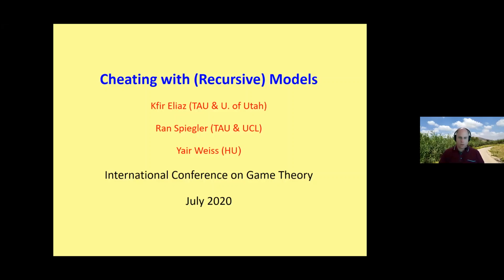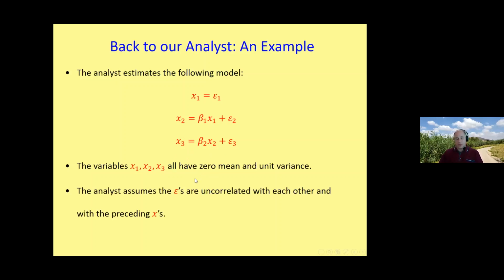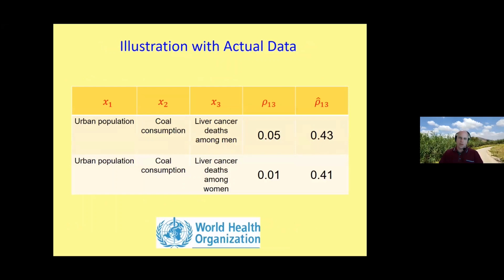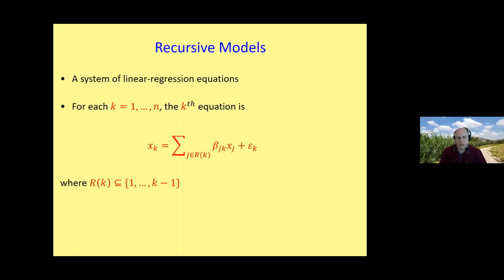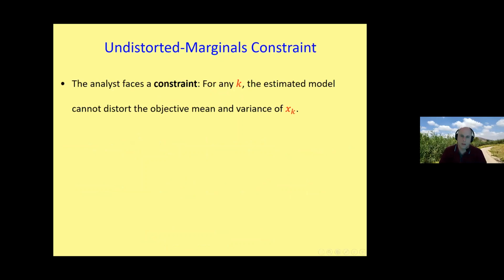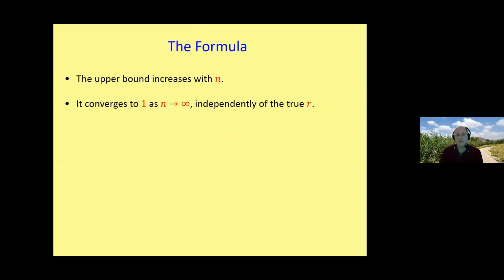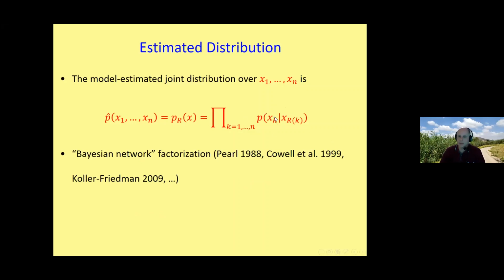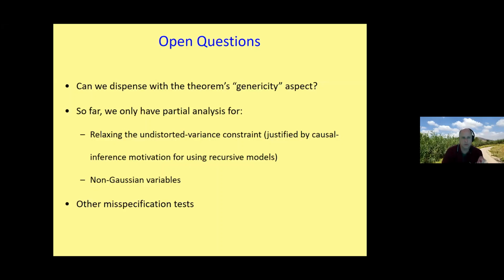Ran Spiegler - Cheating with (Recursive) Models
The 31st International Conference on Game Theory at Stony Brook. Ran Spiegler (Tel Aviv University) presents his work on Cheating with (Recursive) Models.